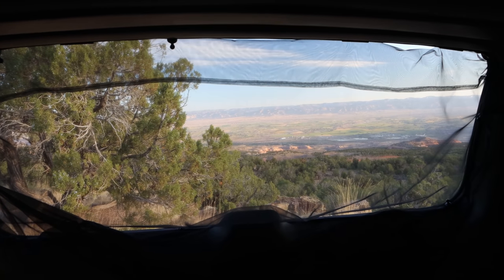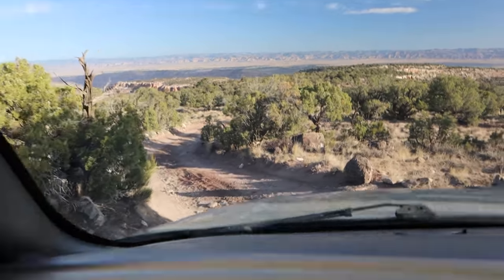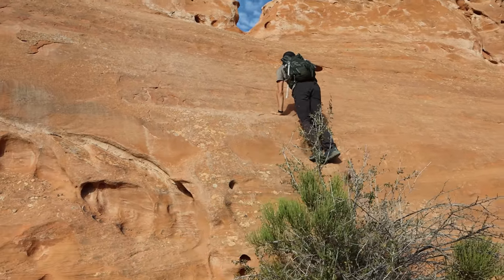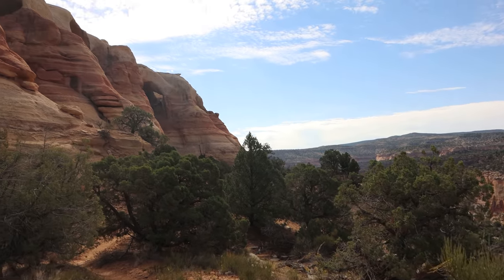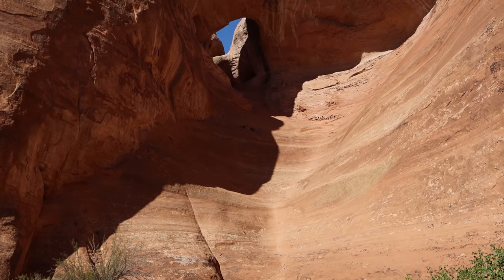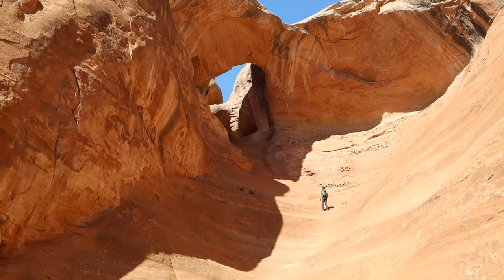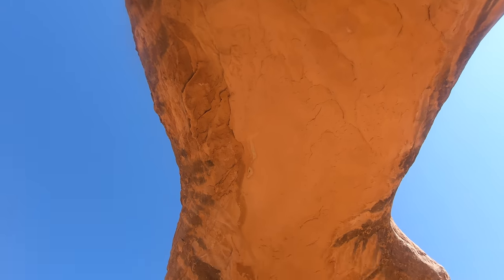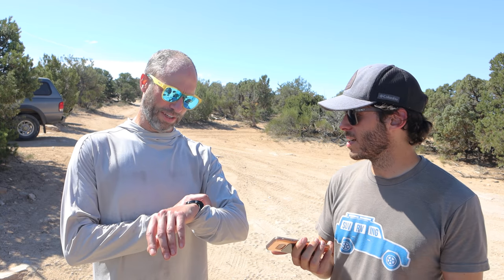If You Like Arches National Park, You'll LOVE This Place! (SUV Camping/Vanlife Adventures)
In this video I meet up with a buddy to explore an area I've never been to that is reported to have the second-highest concentration of natural arches in the world, second only to the famous Arches National Park.

DATE FILMED: Late September 2021

GPS COORDINATES, LINKS, etc.
** My Arches NP book
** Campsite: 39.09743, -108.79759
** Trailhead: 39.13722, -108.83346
** Window Rock Tower: 39.14135, -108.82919
** Hole in the Bridge Arch: 39.14652, -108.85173
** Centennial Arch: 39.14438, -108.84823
** Cedar Tree Arch: 39.14036, -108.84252
** RoadShower (I think this is the V1, and it's up to V4 now)